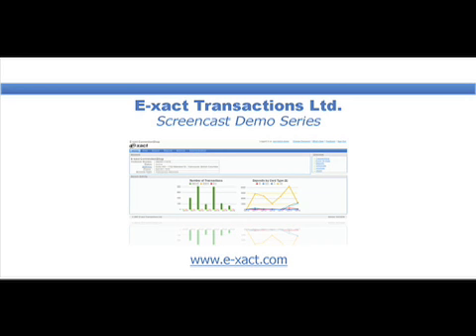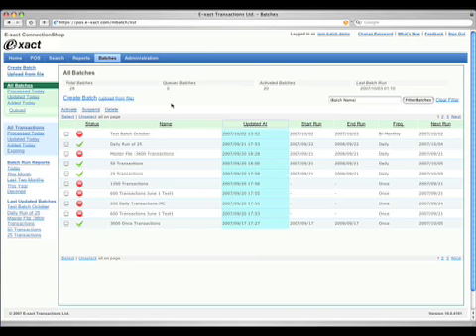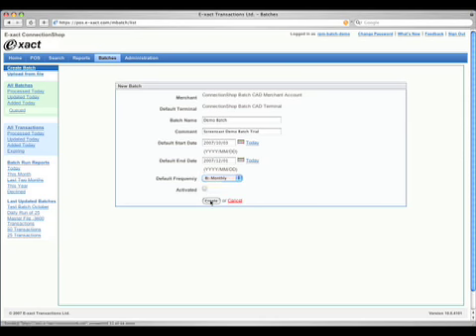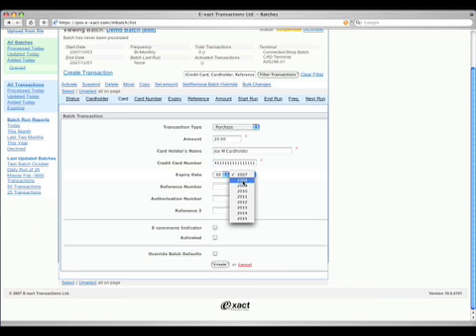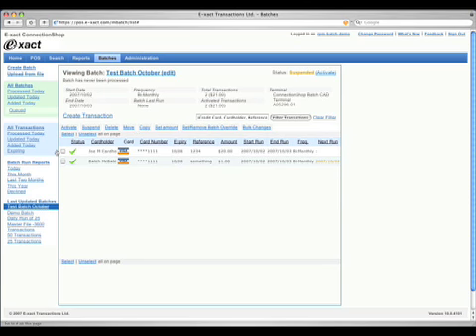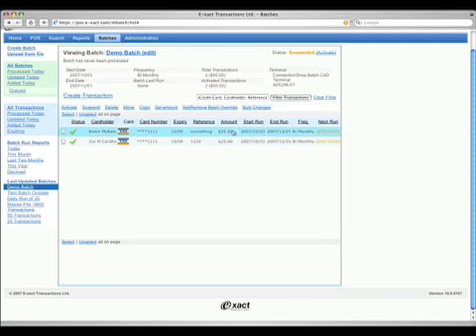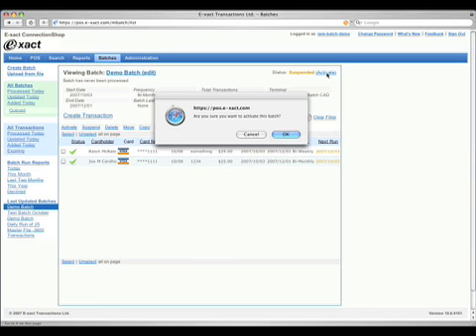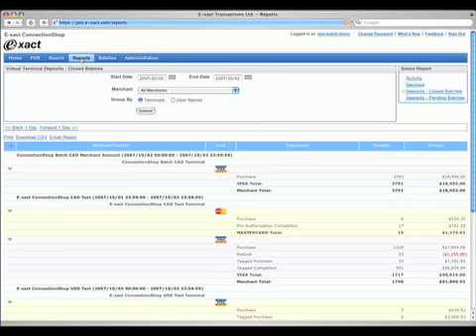RPM Screencast Demo Series #3 - Batches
The latest feature of our Realtime Payment Manager application, Batches, is highlighted.